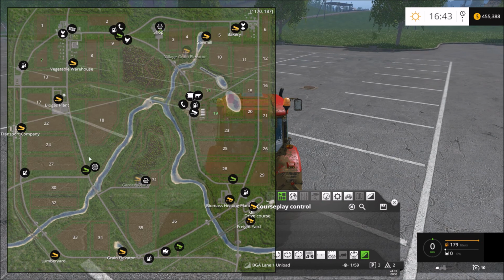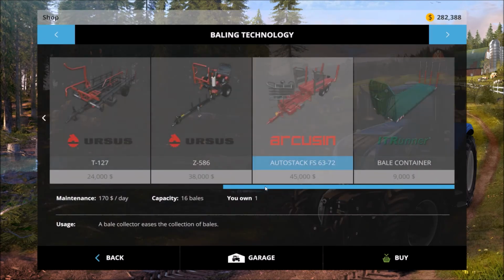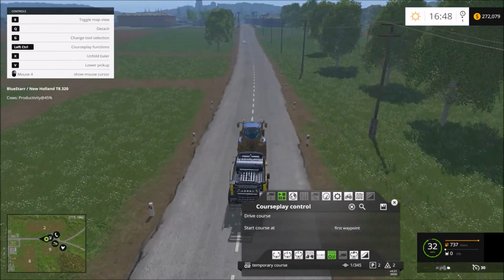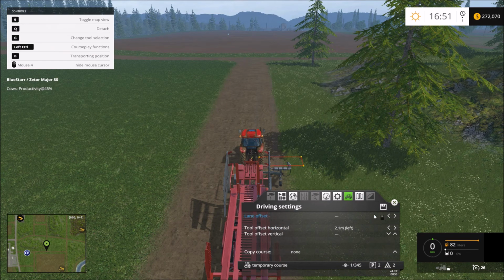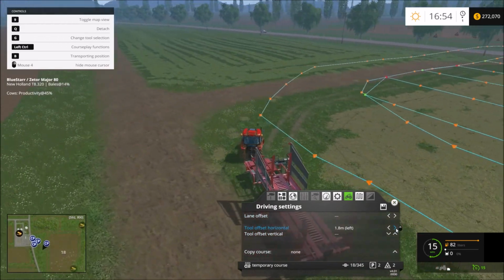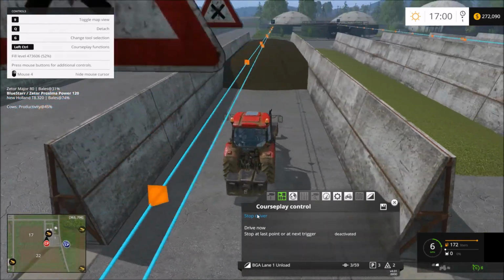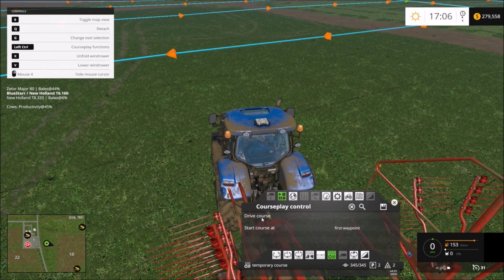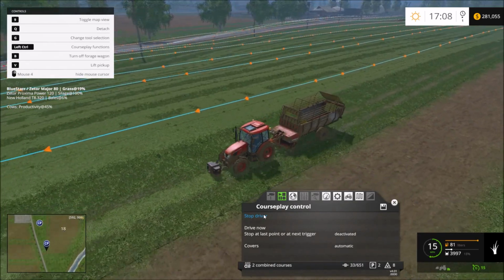Farming Simulator 15 Gold - Season 2 - Episode 26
Hello All, In this video we start to to work with some new equipment...

Hope your enjoying the video's.